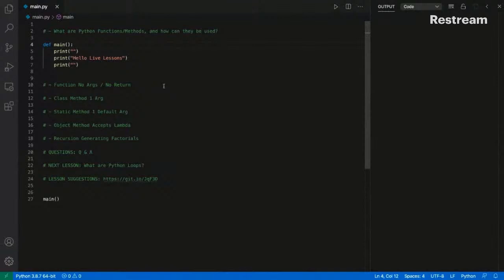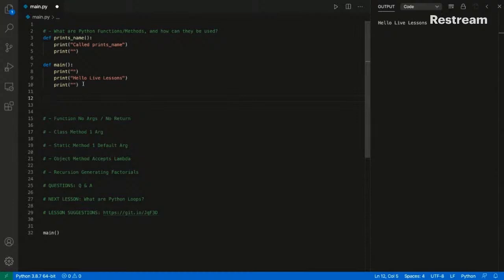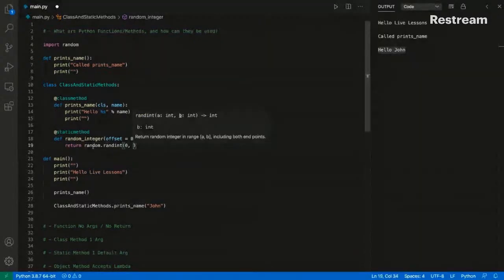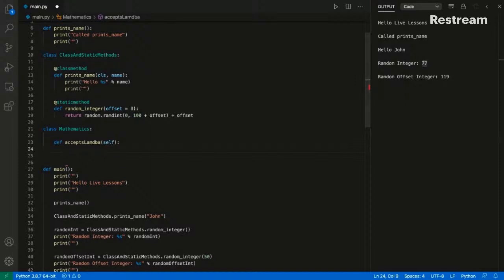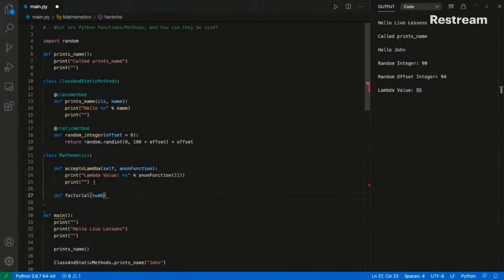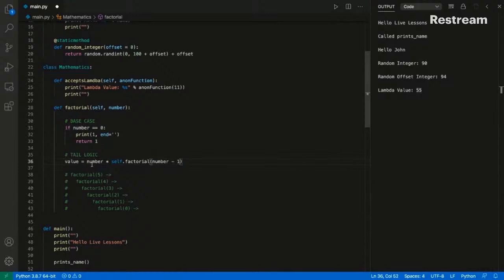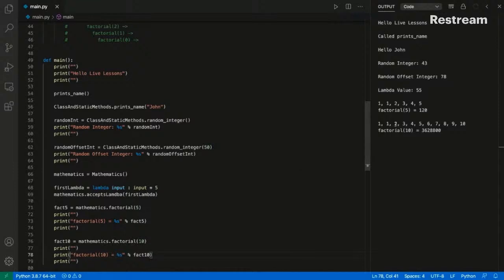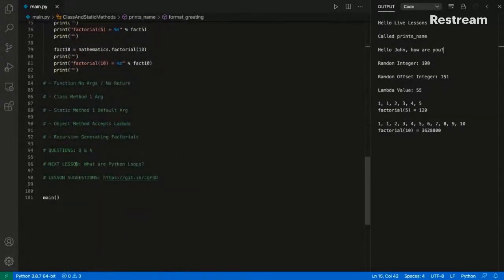What are Python Methods?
What are Python Functions/Methods, and how can they be used?